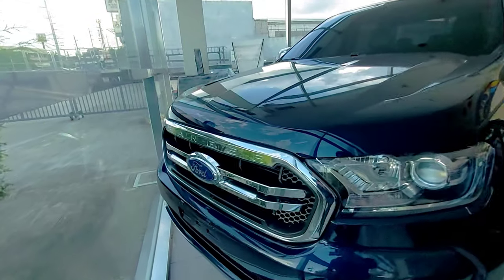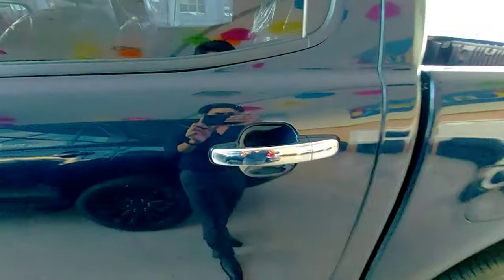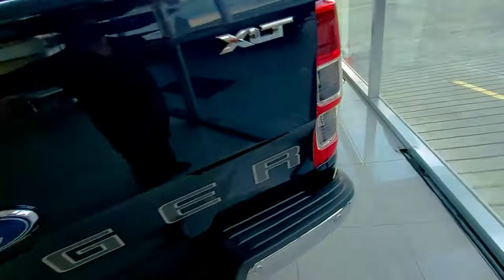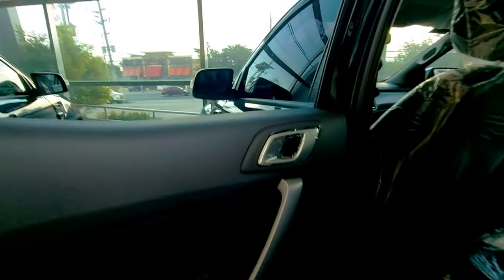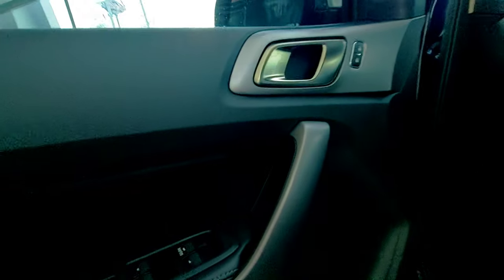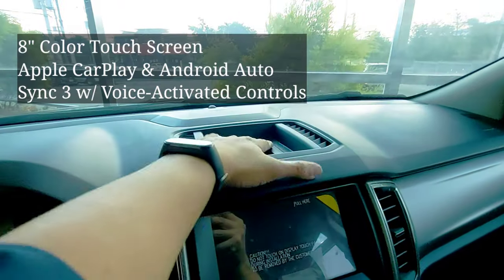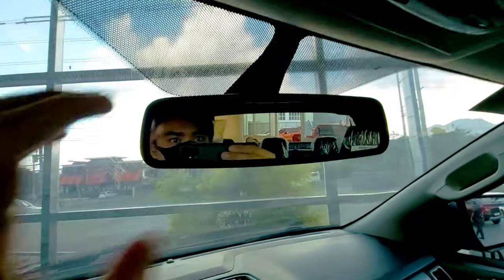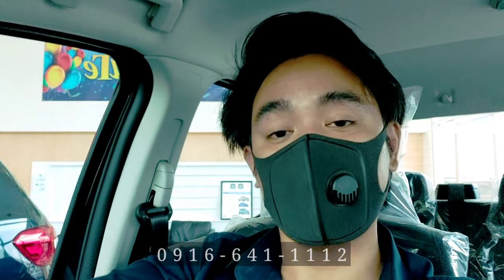2020 Ford Ranger XLT Deep Crystal Blue - VIRTUAL TOUR by Clarence Naguit (Philippines)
2020 Ford Ranger XLT 4x2 M/T (Deep Crystal Blue)

VARIANTS:
🚘 RANGER XLT MT - Srp 1,176,000
🚘 RANGER XLT AT - Srp 1,236,000

COLORS:
✅ Artic White
✅ Absolute Black
✅ Aluminum Metallic
✅ Meteor Grey
✅ True Red
✅ Blue Lightning
✅ Sunset Red
✅ Diffused Silver
✅ Deep Crystal Blue